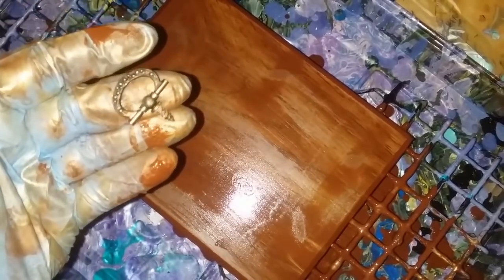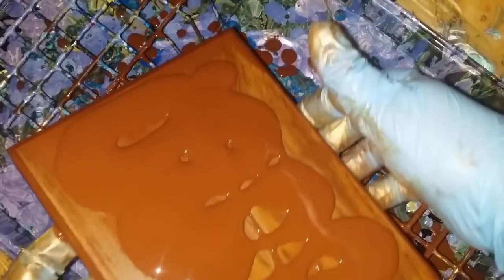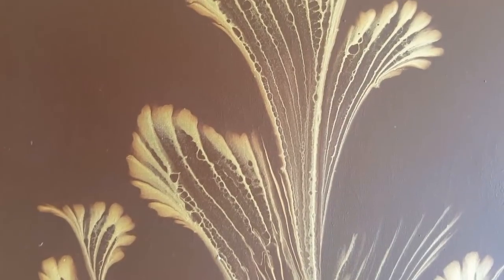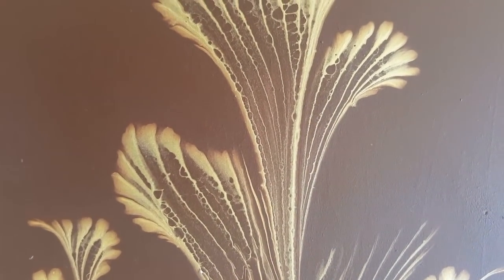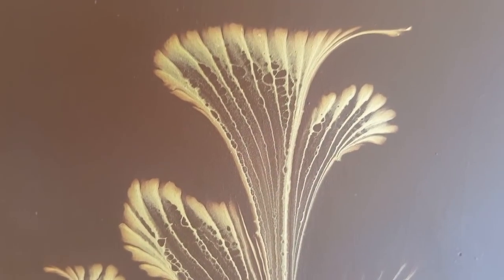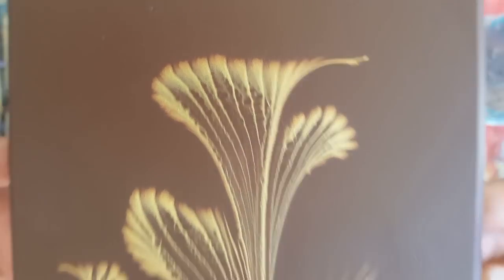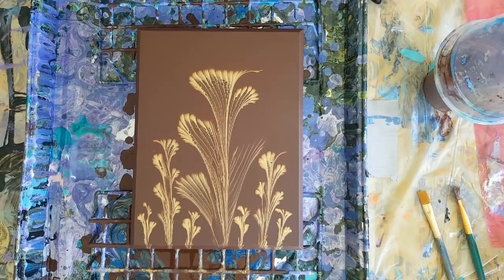Chain pull 5×7 wood plaque with Burnt umber and Metallic gold acrylic pour painting